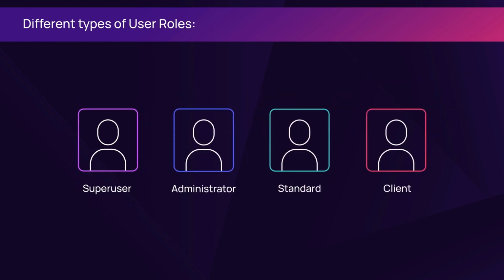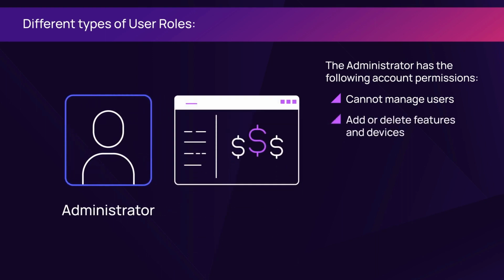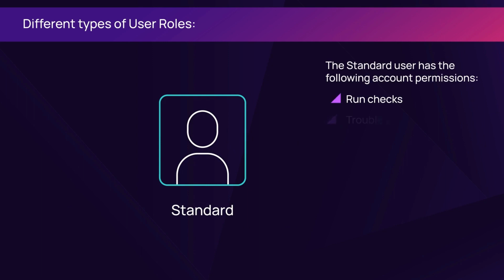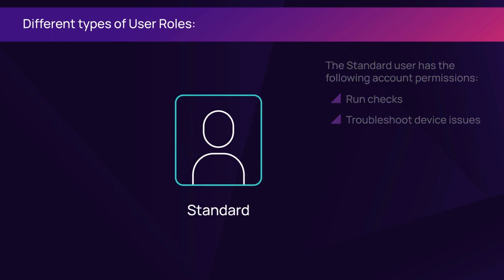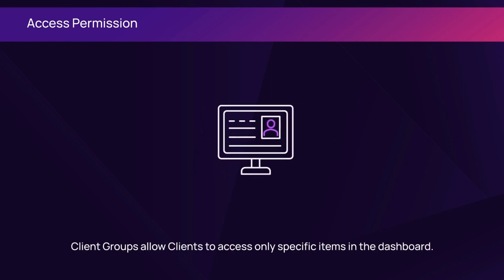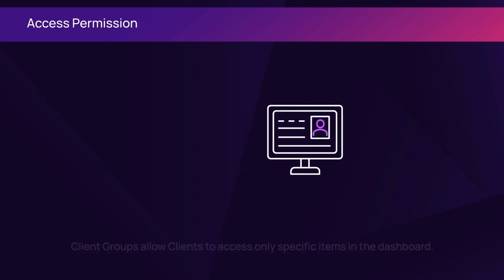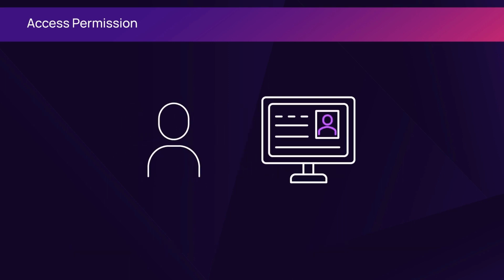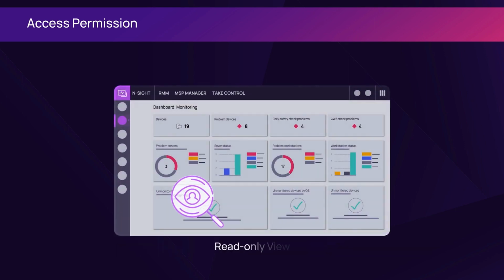User Management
Review Two-Factor Authentication, types of User Accounts such as Superuser, Administrator, Standard, and Client. Define and determine the use of Client Groups.